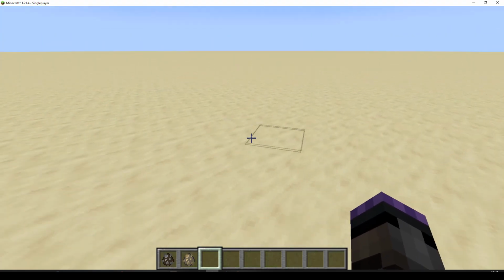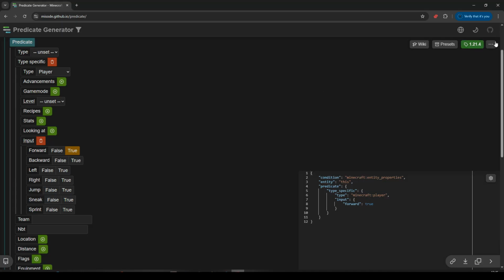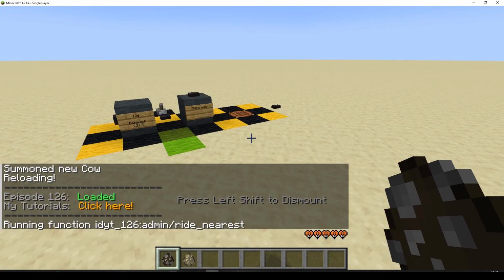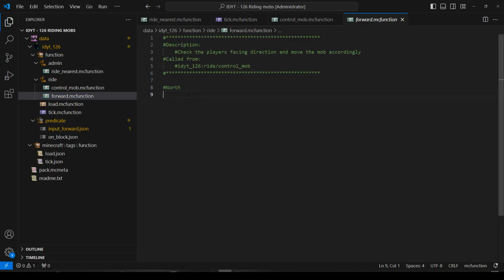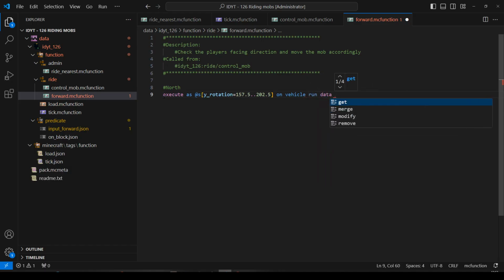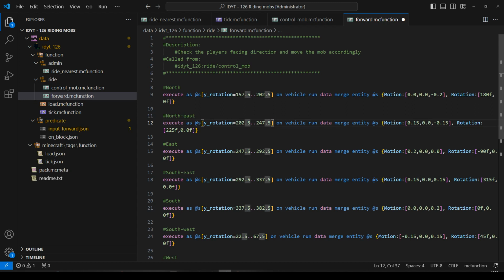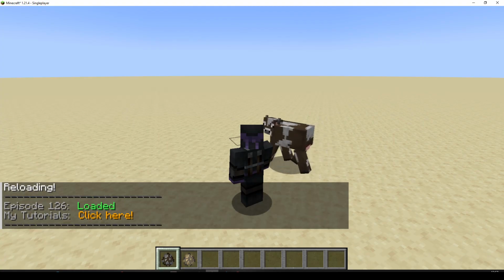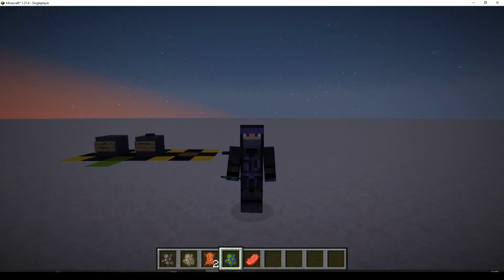126: Riding mobs Testing [Minecraft 1.21 Datapack]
Ep126: Playing around with riding and controlling mobs.

00:00 Intro
01:10 Folders and files
01:50 Predicate input_forward
02:30 Predicate on_block
03:40 Function ride_nearest
05:10 Function tick
06:30 Function control_mob
08:55 Function forward